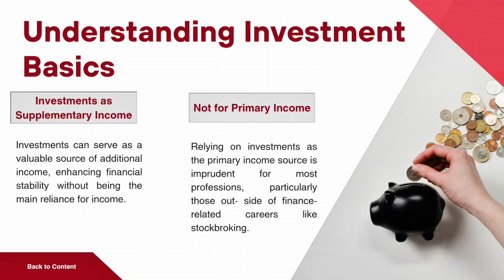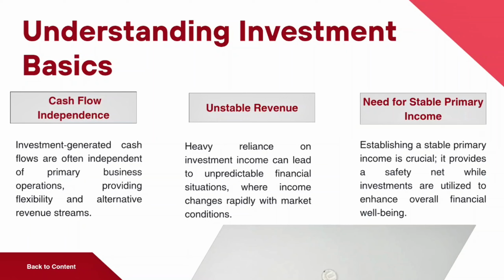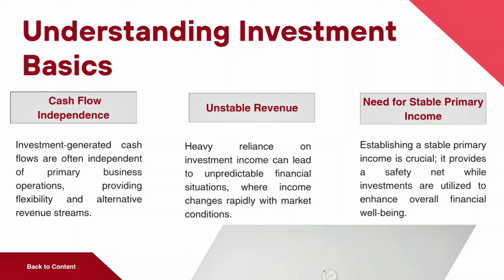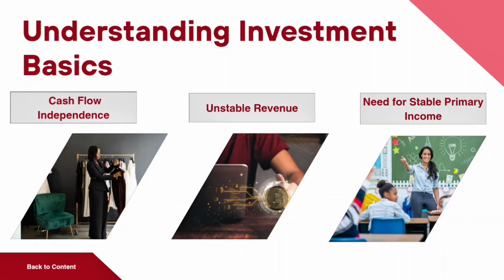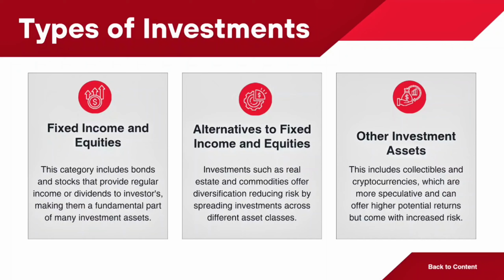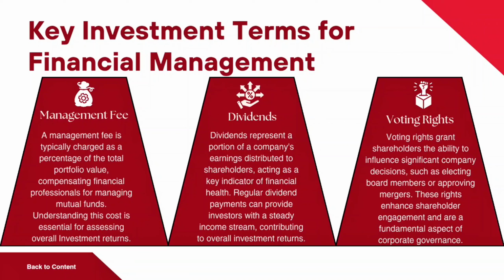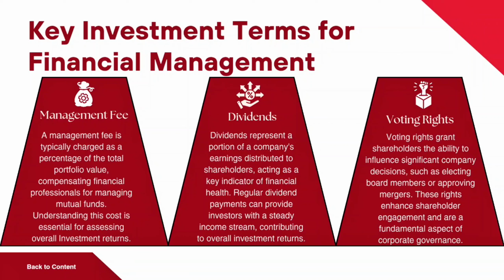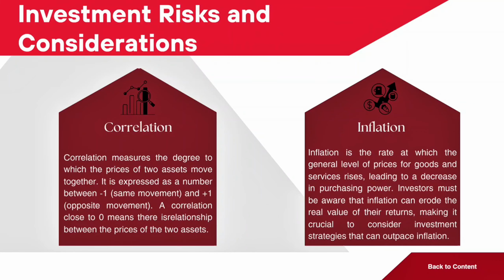MOOC: INTRODUCTION TO INVESTMENTS (Performance Task in MEDIA INFORMATION AND LITERACY MIL)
Our topic needs to be connected to our strand. I'm an ABM student, so this is my title. This is our first time doing something like this, so please bear with me.